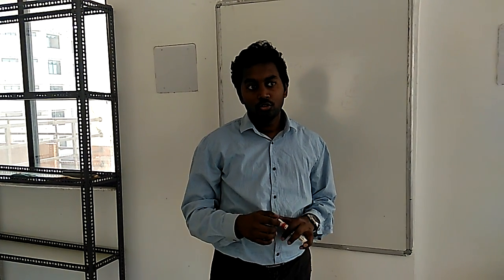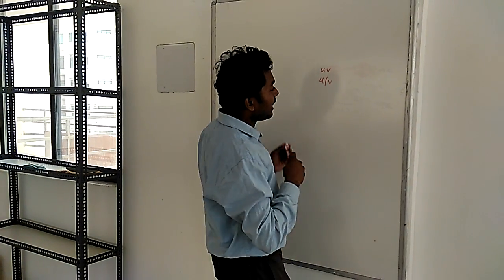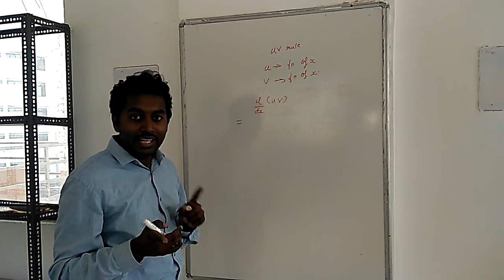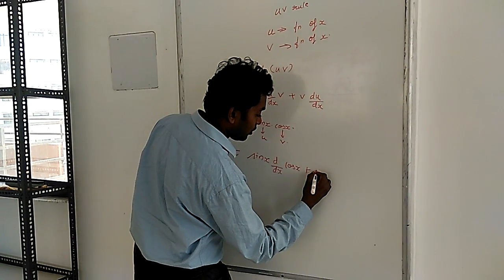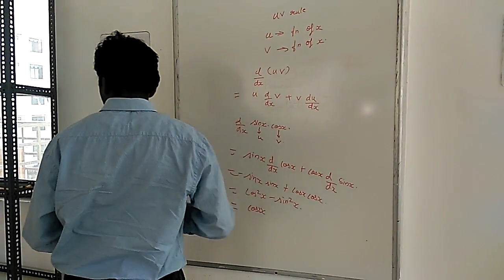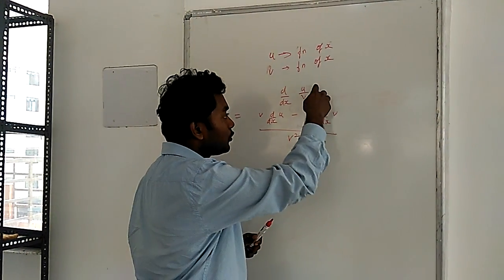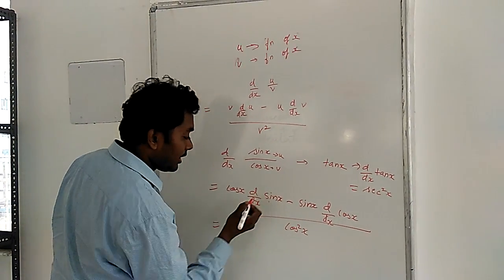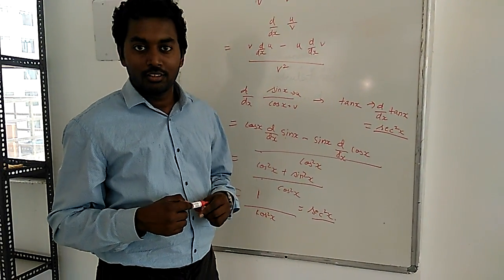MATHS-KUSHAL SUVARNA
demo lecture